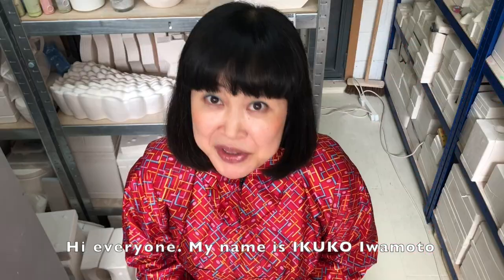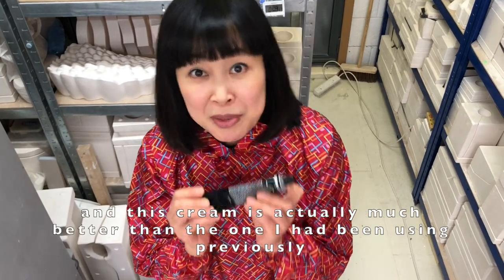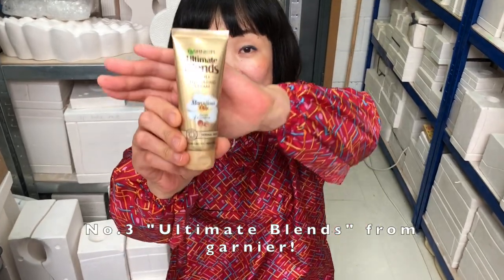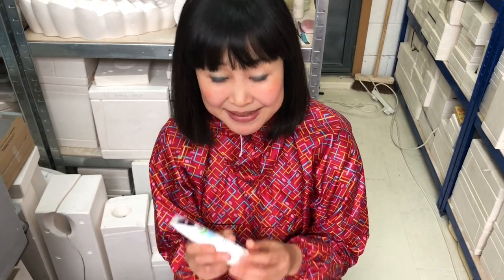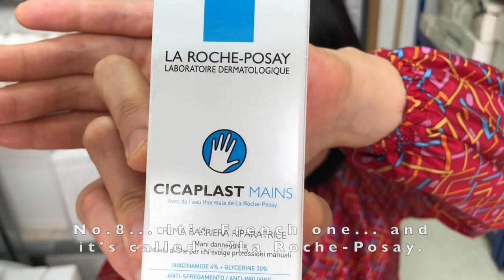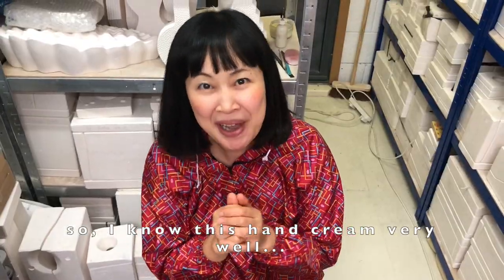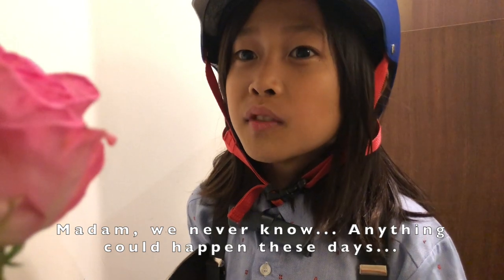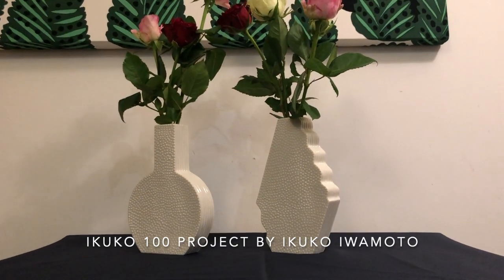IKUKO 100 Porcelain vase No.24 (b) " Hand Cream " (1 year Anniversary!)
Ceramic artist IKUKO Iwamoto has started a new marathon project called "IKUKO 100" which is to create hundred vases over the next 3 years!

Ending Music: Ping Pong